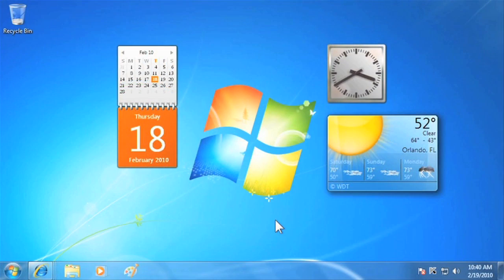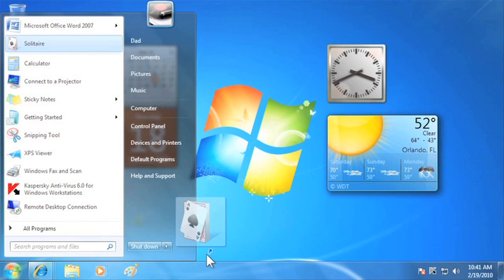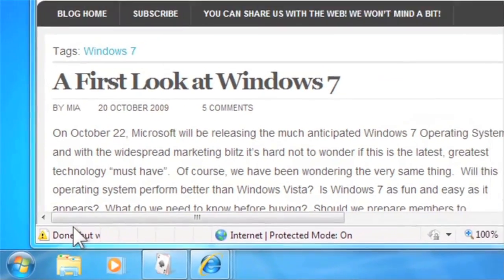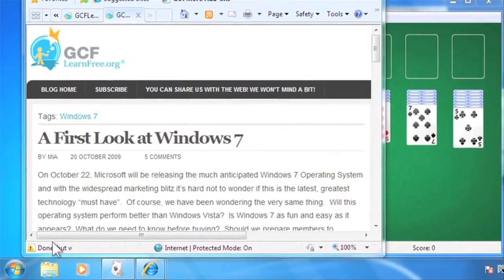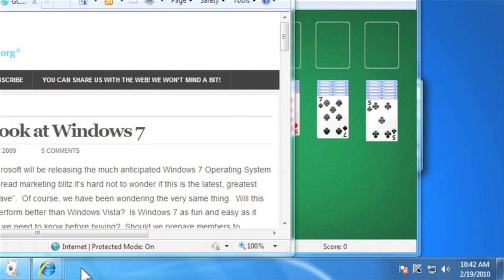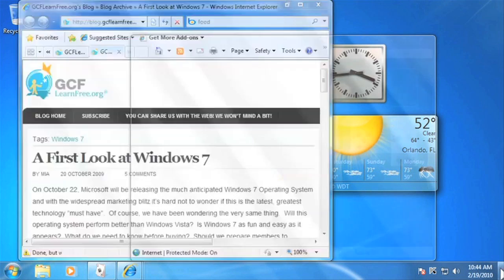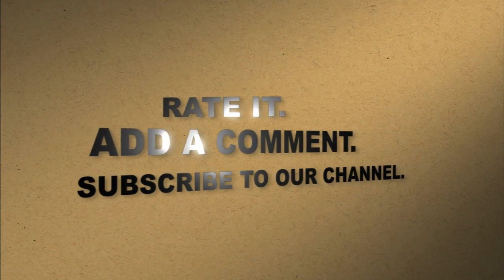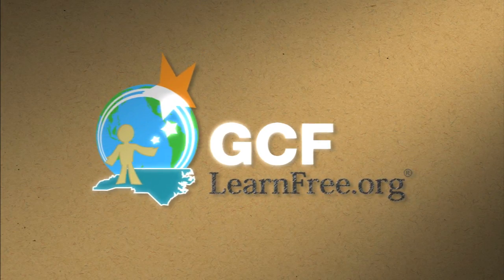Windows 7: Taskbar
In this video, you’ll learn more about using the taskbar in Windows 7. for our text-based lesson.

This video includes information on:
• Pinning programs to the taskbar
• Accessing additional taskbar features